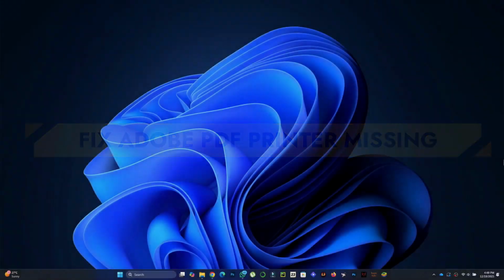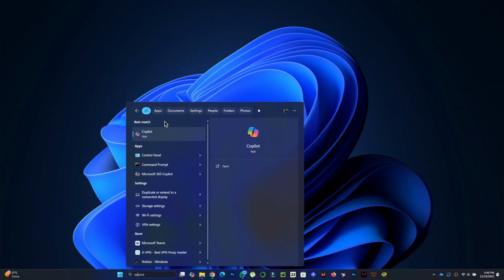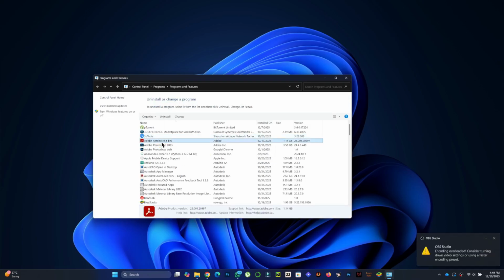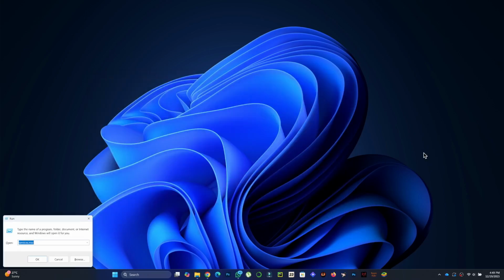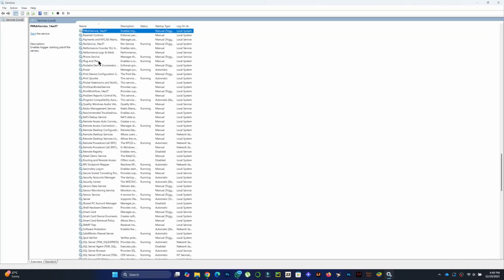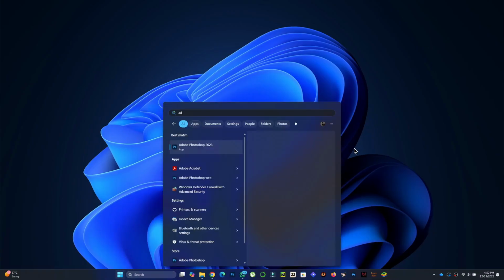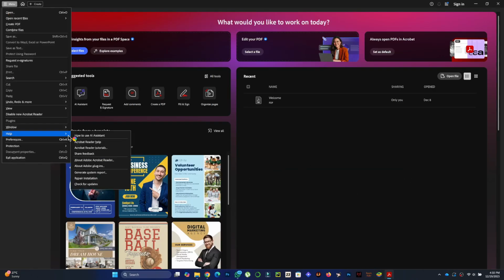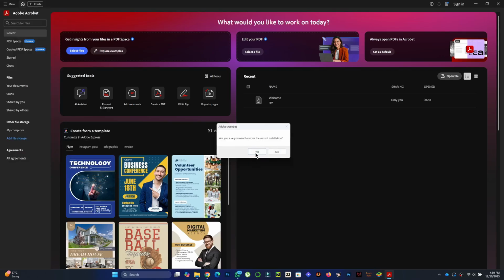Adobe PDF Printer Missing? Easy Fix for Windows & Mac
Is your Adobe PDF Printer missing from Windows or Mac? In this video, I’ll show you the easiest way to restore the Adobe PDF Printer in Windows & Mac.